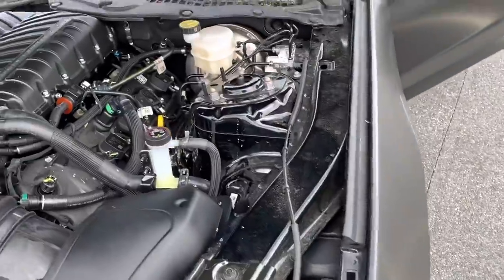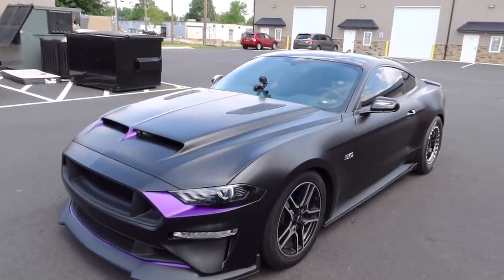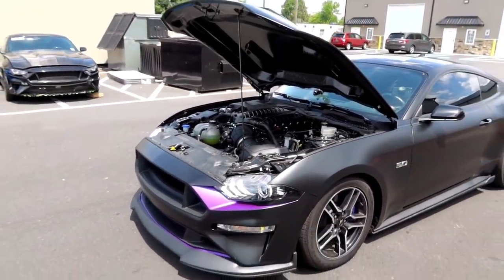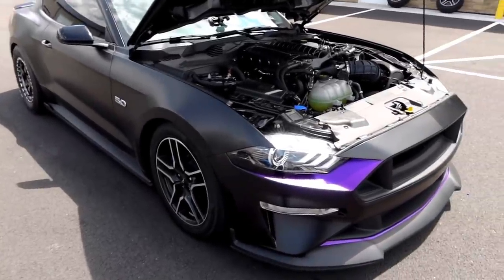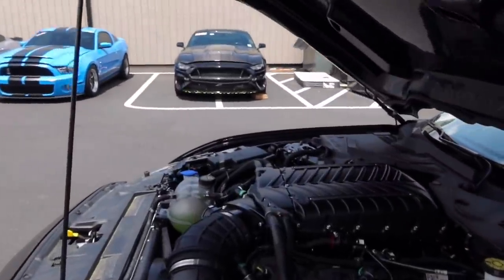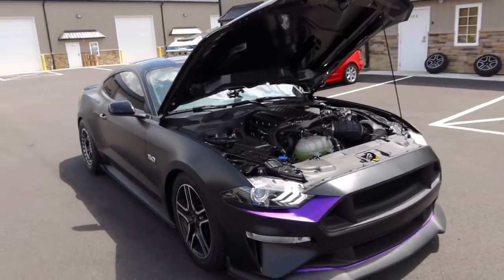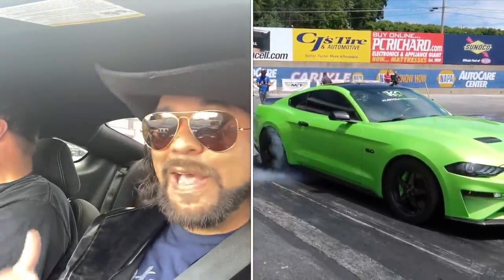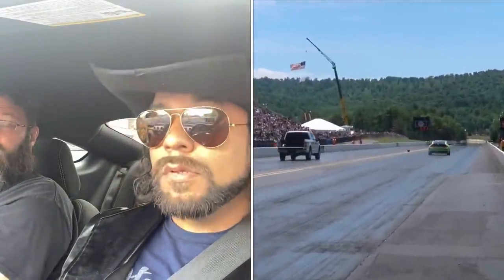🤩1ST DRIVE & Reaction in my New 3.0 Whipple Mustang! *Scary Fast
Stangmode's 1ST DRIVE & Reaction in New 5th Generation 3.0 liter WHIPPLE 2020 MUSTANG!

(some items code is exempt)

Hit up CHUCK C&D Auto Tech for all your High HP Mustang builds

wrapped by Joe of Kustom Koatingz it is a 3M 2080 Satin Black with FPMF Amethyst Purple accents & Crazy Plum Calipers